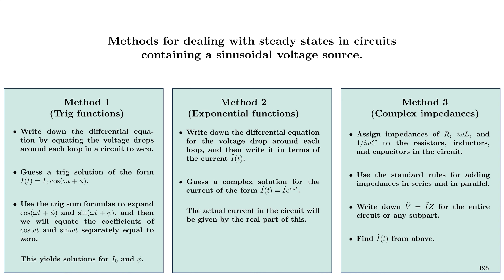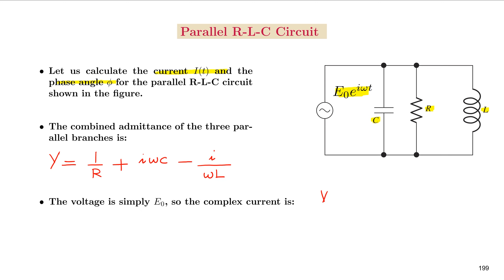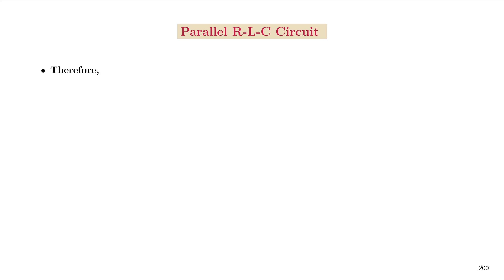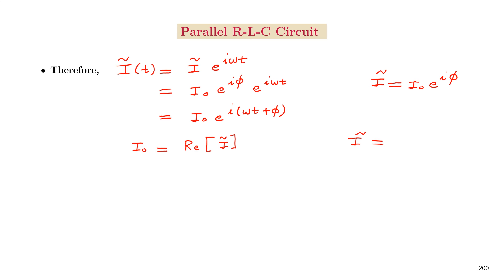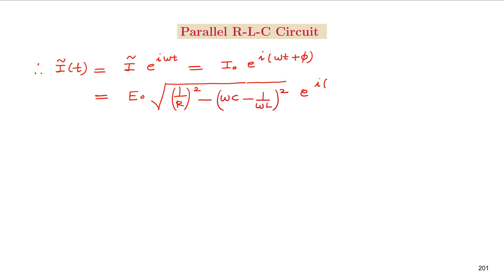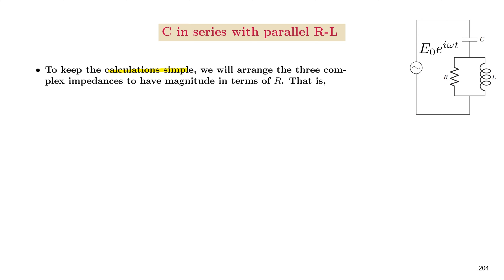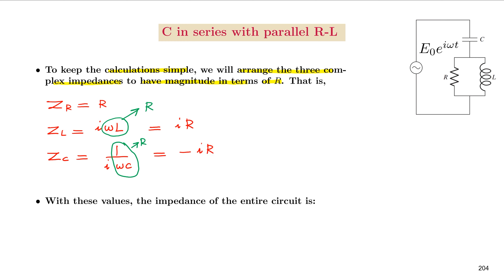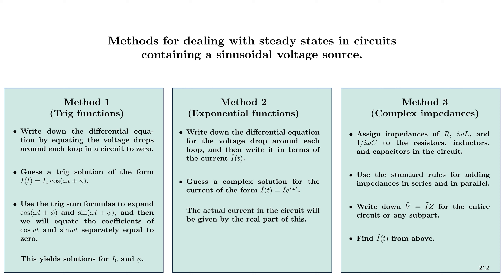08 PARALLEL RLC CIRCUITS